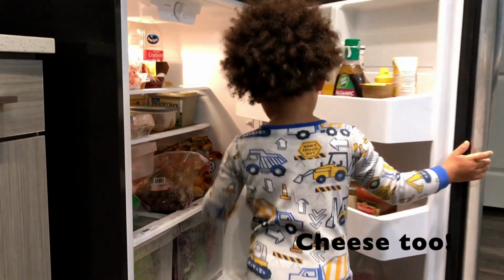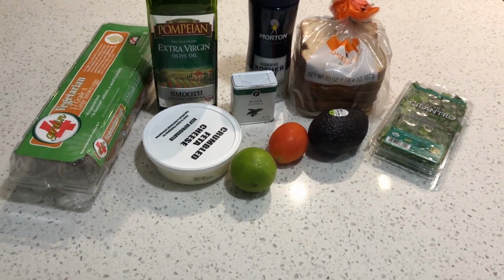My 2 Year Old Cooks me a Gourmet Breakfast *he actually cooks*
Heyyyy! In this video, my 2 year old is going to cook me a delicious gourmet breakfast. This is probably the best avocado toast recipe of 2020 so enjoy! P.S. He's very focused when he's cooking so don't mind his serious demeanor in this video lol xoxo